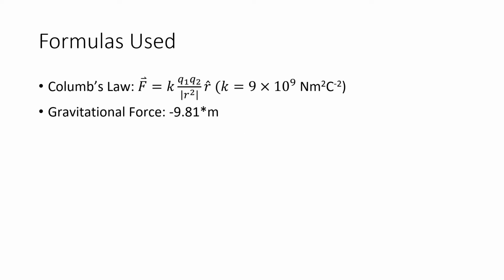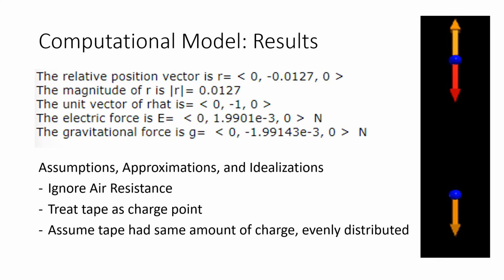PHYS 2212 Lab 1: Charged Tapes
GATECH PHYS 2212 (Year 2022)